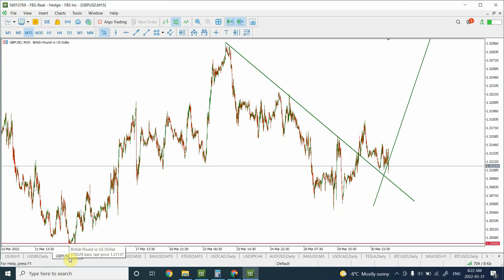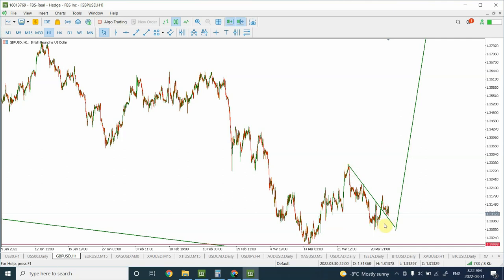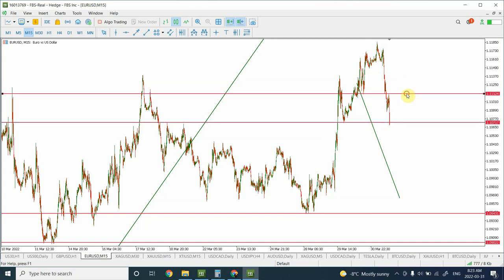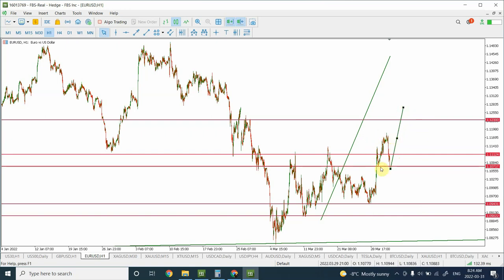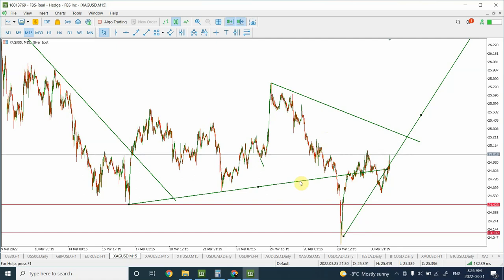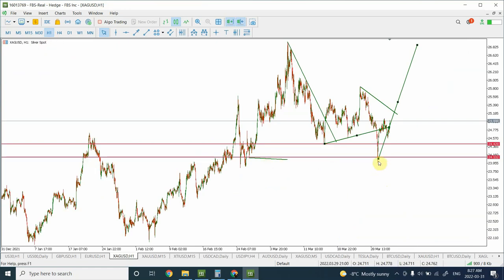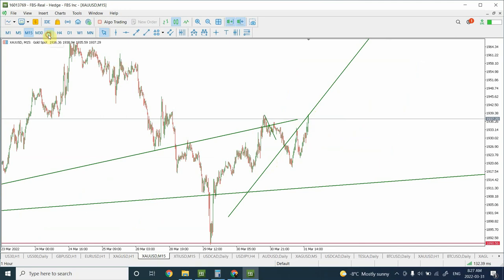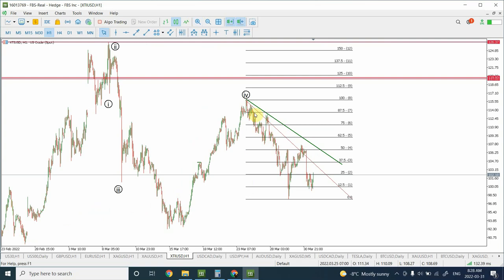Elliott wave analysis of GOLD | SILVER | EURUSD | GBPUSD | CRUDEOIL | March 31 2022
I have updated my analysis for Gold, Silver, GBPUSD, EURSUD.

Thanks
SHAHEEN